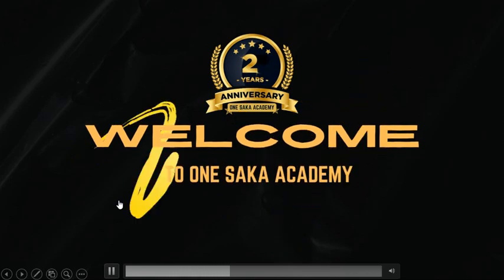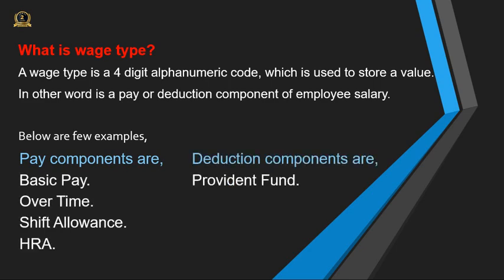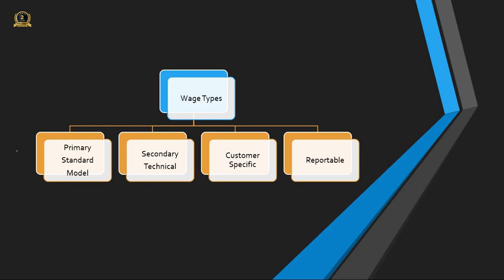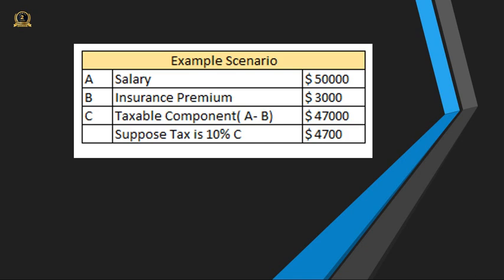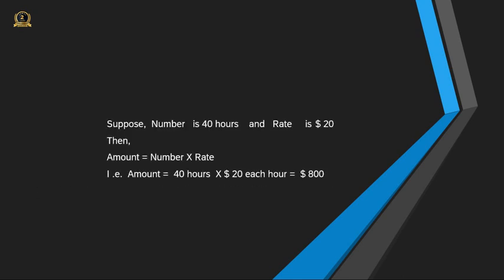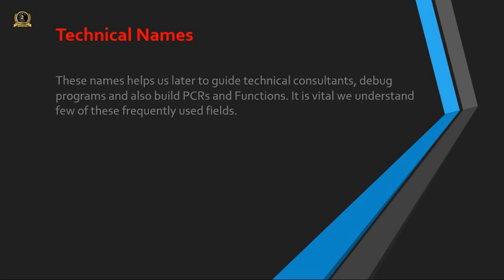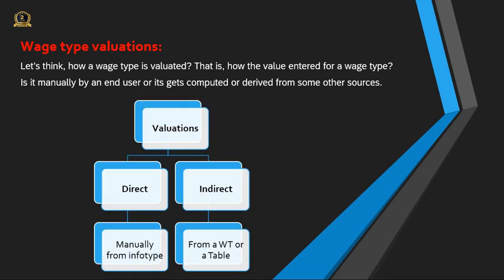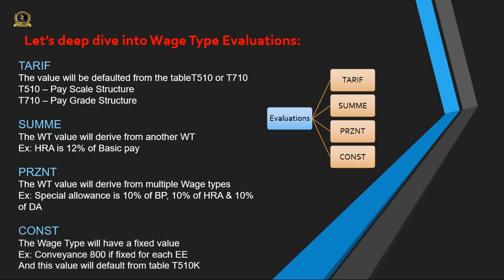SAP HCM Payroll All countries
In SAP HCM (Human Capital Management), Payroll is a critical module that deals with the processing of employee salaries. Wage types play a central role in SAP HCM Payroll. Let's explore the concept of wage types end-to-end:

 1. Definition of Wage Types:
   - Wage Type: A wage type in SAP HCM represents a specific type of payment or deduction. It could be basic pay, overtime pay, bonuses, or deductions like taxes and insurance.

 2. Configuration:
   - Wage Type Catalog: Wage types are defined in the Wage Type Catalog. The catalog classifies wage types into various categories like earnings, deductions, and taxes.
   - Personnel Calculation Rules (PCR): PCRs define how wage types are processed. They specify how different operations are performed during payroll processing, such as addition, subtraction, or multiplication.

 3. Employee Master Data:
   - Infotypes: Employee master data is maintained through infotypes. Relevant infotypes for payroll include Basic Pay (IT0008), Additional Payments (IT0015), and Recurring Payments and Deductions (IT0014). These infotypes contain the necessary information for payroll processing.

 4. Time Evaluation:
   - Time Evaluation (TE): Before payroll runs, time evaluation calculates employee working hours and relevant data. This information is then used in payroll processing.

 5. Payroll Run:
   - Payroll Driver: Payroll is executed using the Payroll Driver. This program reads data from infotypes, processes time evaluation results, and calculates wage types based on configured rules.

 6. Wage Type Generation:
   - RT Table: During payroll processing, the system generates Wage Type amounts in the RT (Results Table). The RT table contains the results of payroll processing, including various wage types.

 7. Schema and Rules:
   - Payroll Schema: The Payroll Schema is a set of rules and procedures that determine how payroll is processed. It includes operations, functions, and sequences for calculating different wage types.
   - Cumulation Classes: These are used to accumulate values for specific wage types over time.

 8. Payroll Results:
   - Payroll Results: The results of the payroll run include gross pay, net pay, and various deductions. These results are stored in the RT table and are used for reporting and other purposes.

 9. Posting to Finance:
   - Posting to FI/CO: Once the payroll is run, the results can be posted to the Financial Accounting (FI) and Controlling (CO) modules. This involves transferring payroll results to accounting entries.

 10. Third-Party Remittance:
   - Third-Party Remittance: Some wage types, like tax deductions or insurance premiums, might require remittance to external entities. SAP HCM Payroll supports the generation of files for third-party remittance.

 11. Reporting:
   - Payroll Reports: SAP provides a range of standard reports for analyzing payroll results. Custom reports can also be developed based on specific requirements.

 12. Year-End Processes:
   - Year-End Processes: Year-end processes involve activities such as generating W-2 forms for employees and performing other statutory compliance activities.

13. Auditing and Compliance:
   - Audit Trails: SAP HCM Payroll maintains audit trails to track changes and ensure compliance with legal and organizational requirements.

Understanding the concept of wage types end-to-end involves knowledge of SAP HCM configuration, employee master data, time evaluation, payroll processing, and integration with other SAP modules. It's a complex process that requires careful configuration and testing to ensure accurate and compliant payroll results.